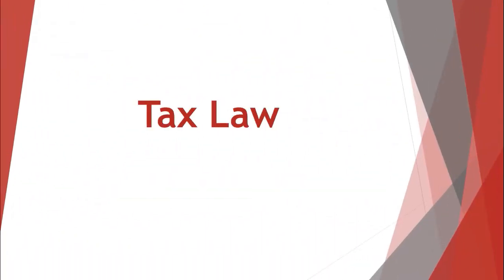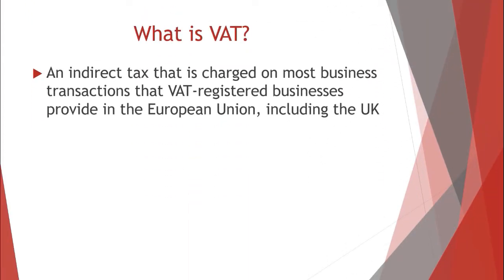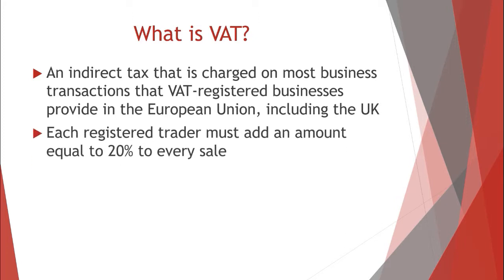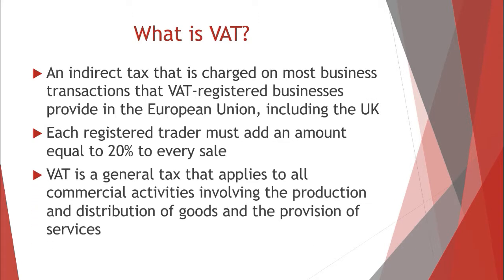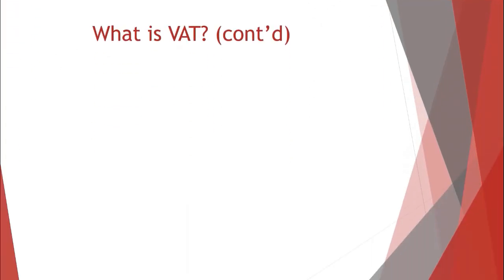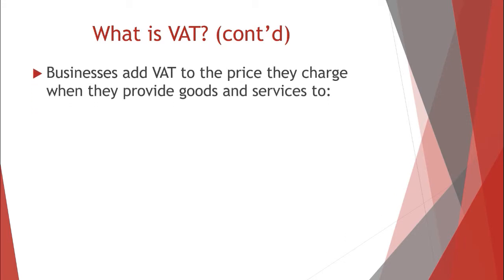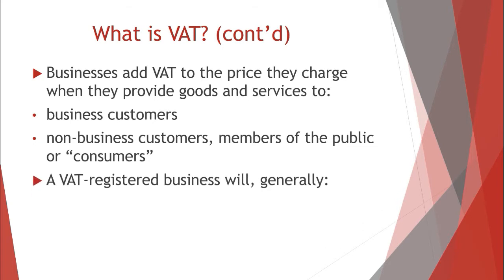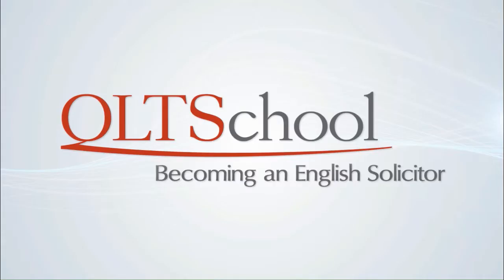SQE Video Library – Taxation - Value Added Tax (VAT)